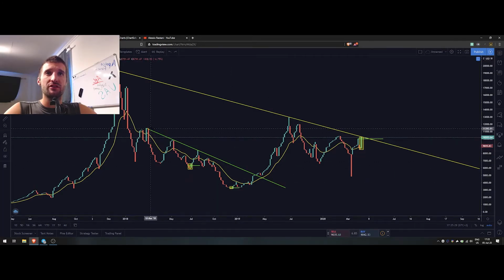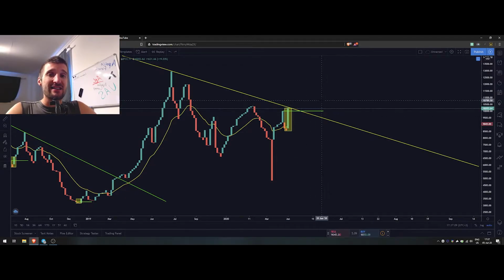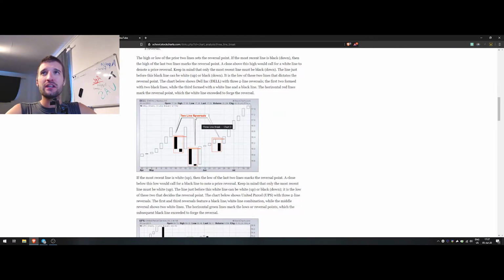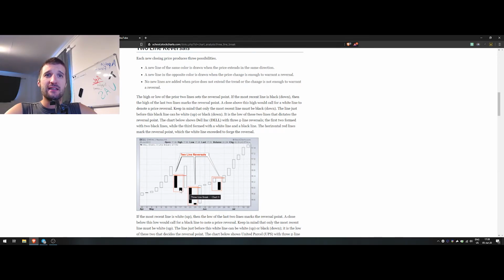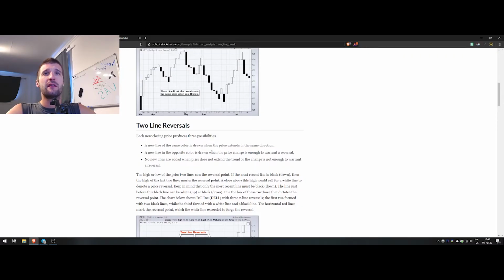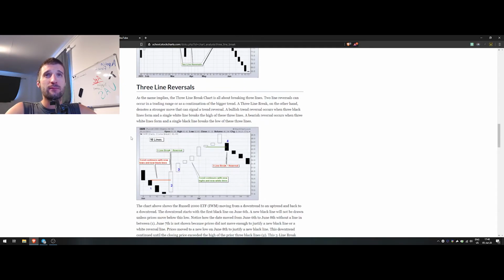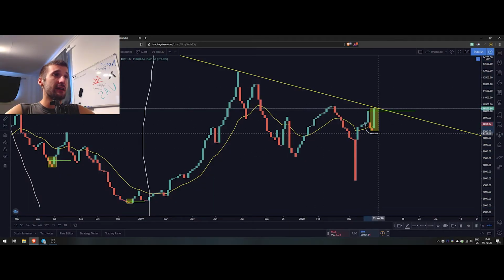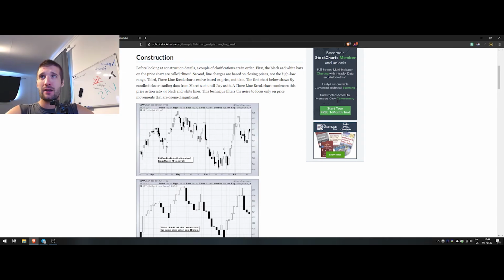Bitcoin Chart Nobody Is Watching! Major BullMarket May be Ahead of US NOW! | BTC Technical Analysis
WOW! In this video we are discussing about chart which Alessio Rastani mentioned in his video so make sure to check him out and see his video and our video over here, and bring a conclusion based on both TAs!